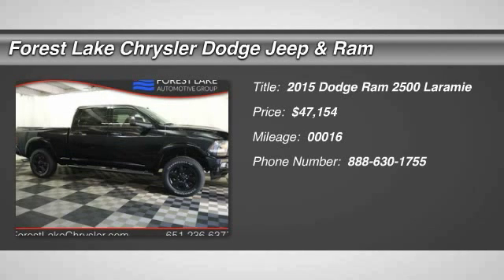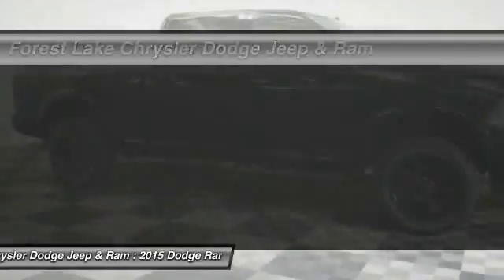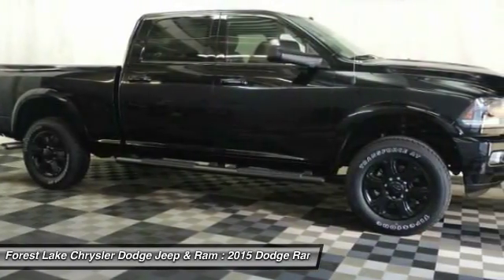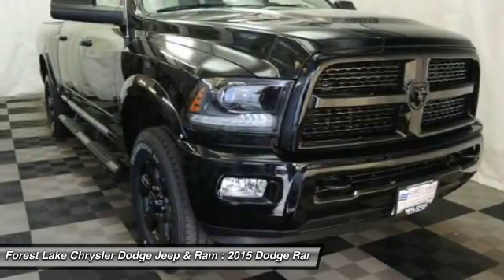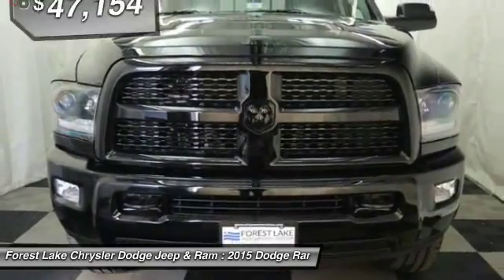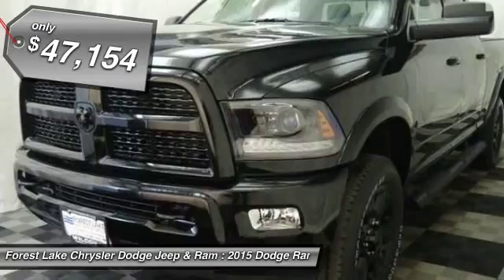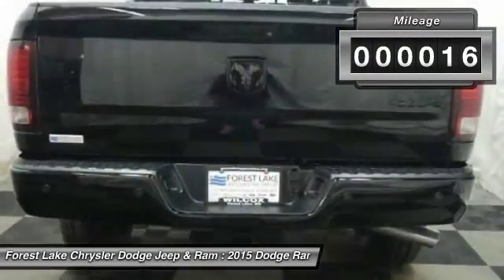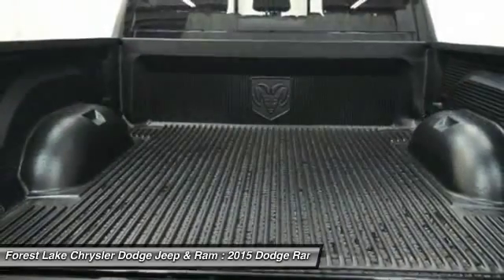2015 Dodge Ram 2500 Laramie Forest Lake MN R15135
2015 Dodge Ram 2500 Laramie

REMOTE START and AUTO LEVEL AIR SUSPENSION. Black Appearance Group (Painted Front Bumper and Painted Rear Bumper), Anti-Spin Differential Rear Axle, and Wheels: 20 x 8.0 Black Painted Aluminum. brbrPlease don't hesitate to give us a call! We value you as a customer and would love the chance to get you in this outstanding-looking 2015 Dodge Ram 2500. The quality of this superb Ram 2500 is sure to make it a favorite among our educated buyers. brbrLIFETIME WARRANTY INCLUDED!* Forest Lake Chrysler Dodge Jeep  Ram is proud to serve Northern Minnesota, Northwest Wisconsin, and the Twin Cities metro area. We are here to assist you in obtaining a new Chrysler, Dodge, Jeep or Ram that suits your needs and lifestyle. Call to find out how we can get you in the right vehicle today.All internet prices include $500 Forest Lake Chrysler Trade-in Bonus (must trade in a 2006 or newer model with fewer than 120,000 miles to qualify) and $500 Forest Lake Chrysler Finance Bonus (must finance with Forest Lake Chrysler). Some prices include Chrysler Capital Finance Cash (must finance with Chrysler Capital) . 0% or other sub-vented rate financing is in lieu of rebates and Forest Lake Chrysler Finance Bonus.Prices may include Chrysler Loyalty Rebate. (You must own a Chrysler, Jeep, Dodge, or Ram, no need to trade.) Please see Dealer for details. Additional discounts will be subtracted from our everday internet price.You may qualify for more incentives! See dealer for details.*Vehicles used for Snow Plowing or Commercial use are excluded, Price includes: $2,500 - DE Retail Consumer Cash 74C*1. Exp. 05/04